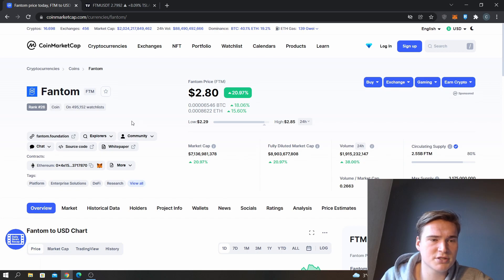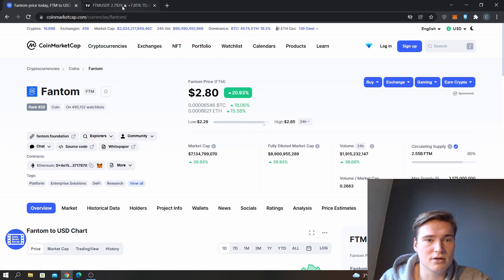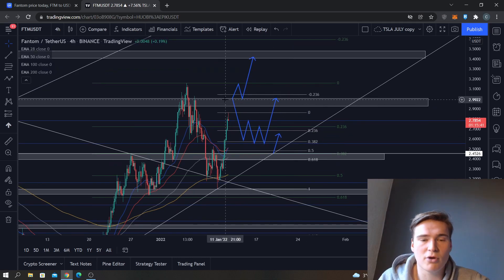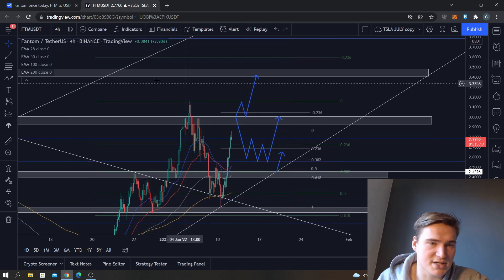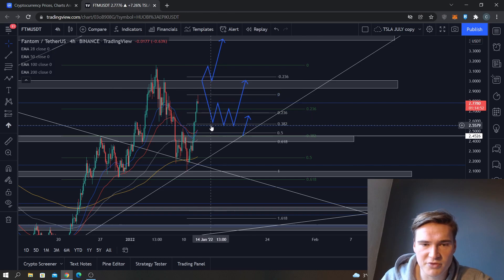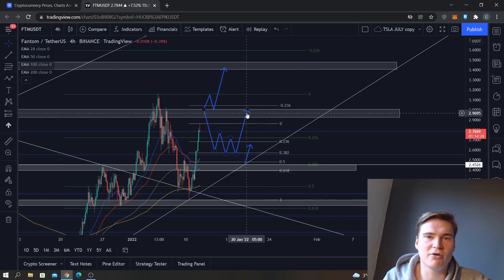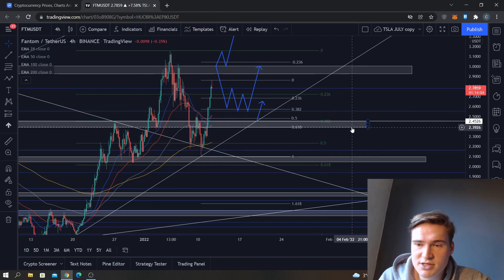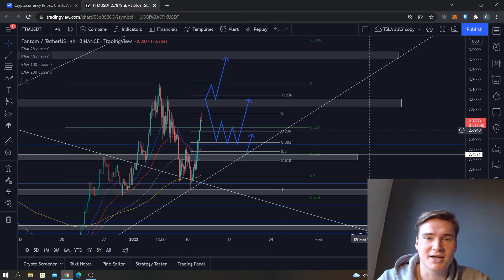THE FANTOM FTM PRICE PREDICTION & ANALYSIS FOR 2022!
FTM Price Prediction: So fantom is nearing 3 dollars again after some bearish days so that is already bullish, together with that it also brings some nice and new opportunities! More on that in this video!